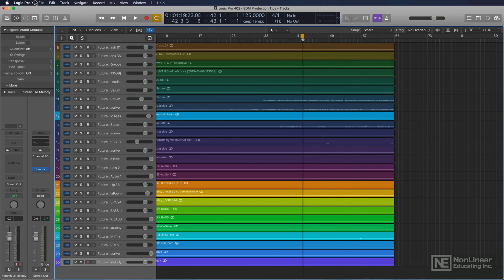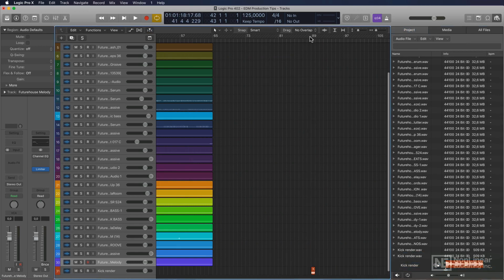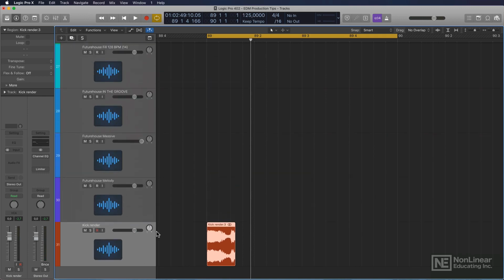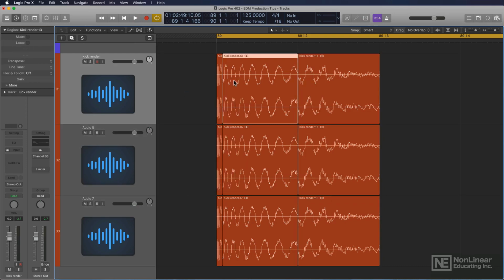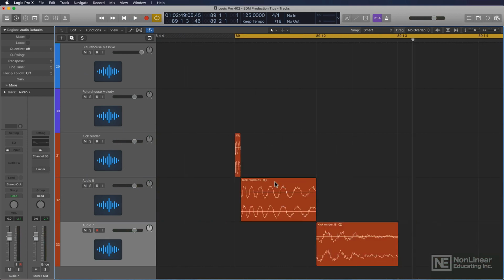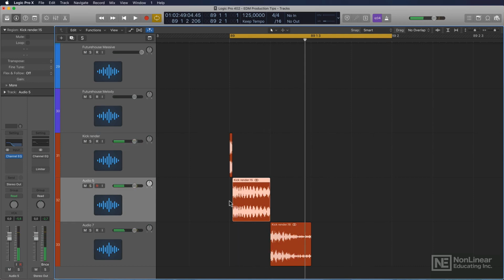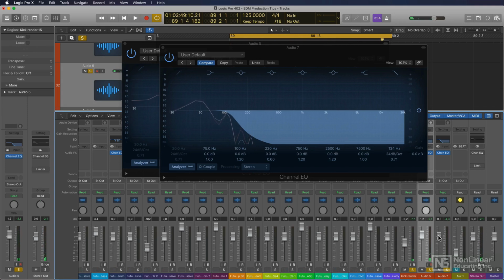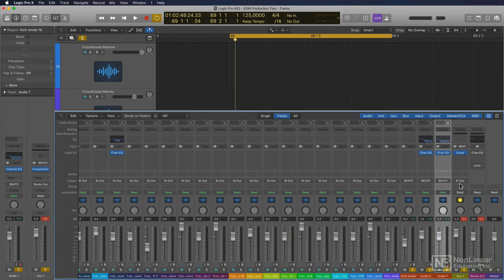Logic Pro X 402: EDM Production Tips - 2. Sample a kick from anywhere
Logic Pro X 402: EDM Production Tips by Olav Basoski
Video 2 of 20 for Logic Pro X 402: EDM Production Tips

More than a legendary music producer, Olav Basoski is also an amazing trainer. In this course, he opens his bag of tricks and shares his EDM production secrets with you.

With his own unique and entertaining teaching style, he reveals production and mixing techniques guaranteed to add density and depth to your tracks. From transient designers, to saturation and dynamics plugins, Olav explains everything as if you were next to him in the studio. He reveals how to isolate and sample a kick from a complete mix. You learn tips to get your compression and EQ sounding just right... literally in seconds! You discover Olavs favorite third-party plugins, and you learn how to get similar effects using Logic built-in plugins. You also discover tricks to use time-based effects in busy arrangement without cluttering your mix, how to create wider reverbs and more mixing and mastering know-hows!

So sit back and enjoy this exclusive course with one of the best educators on the planet: the one and only Olav Basoski!